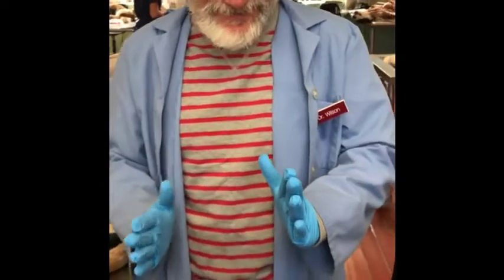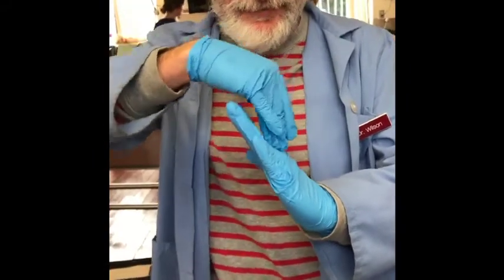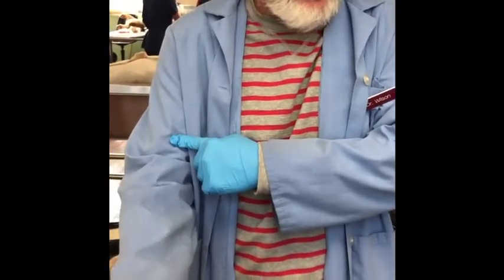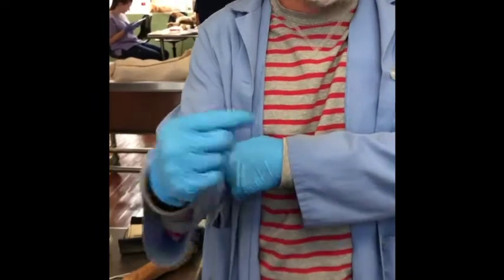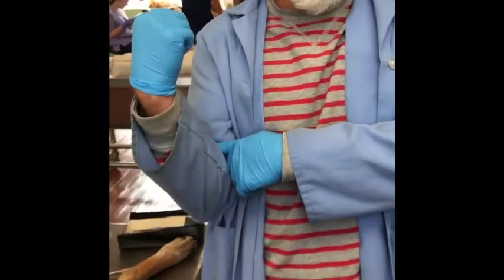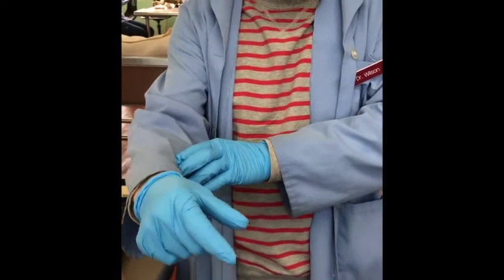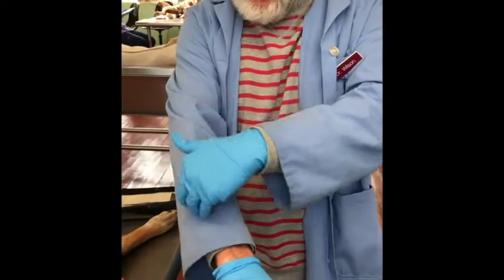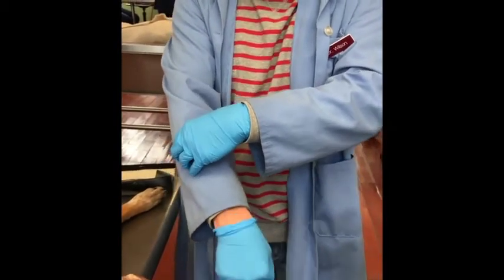Thoracic Limb Muscles & Nerves Summary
This is a quick little clip discussion the thoracic limb nerves and how I remember the muscles they innervate, using memory tools I created for myself.
If you find this helpful, please let me know by "Like" it. Thanks!